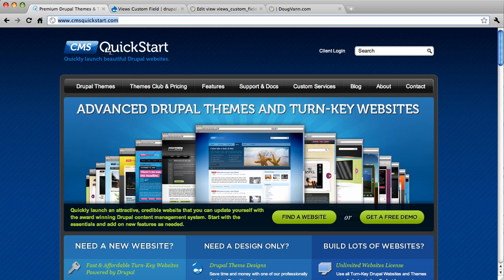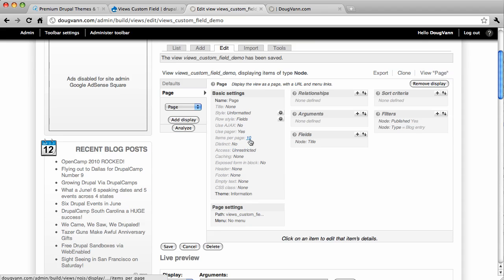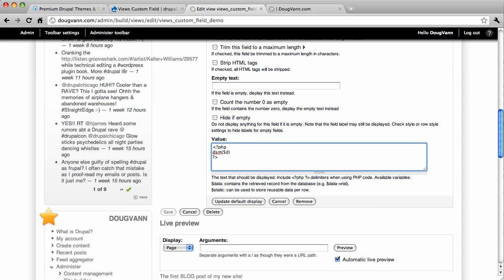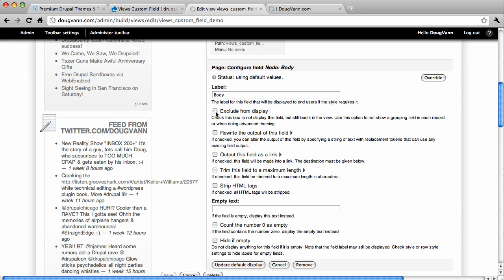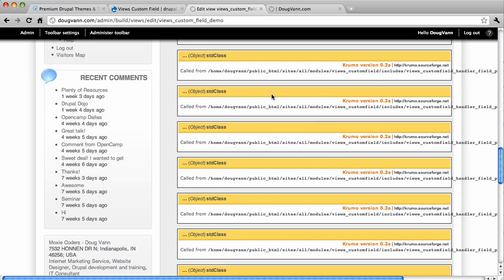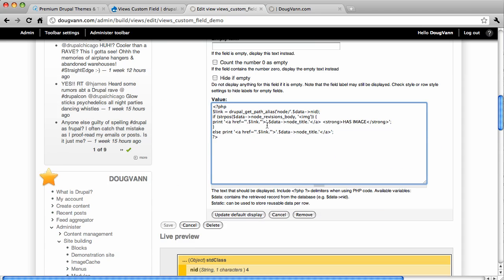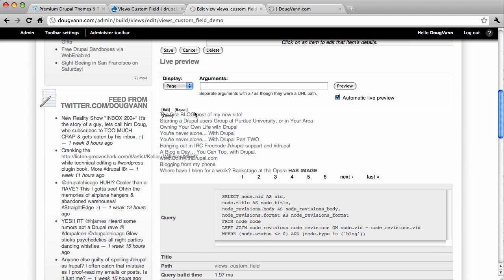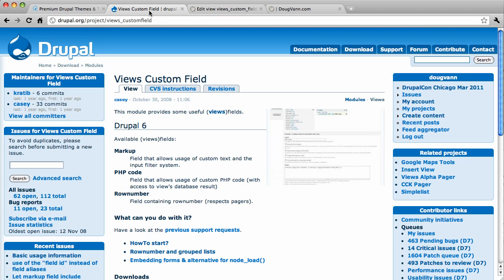Using Views CustomField in Drupal6 for even MORE control over the output!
I show off the Views CustomField module which allows you to execute PHP code before VIEWS outputs the results of the query.